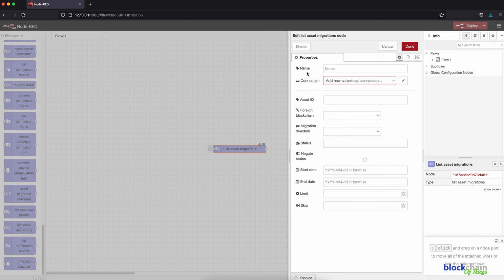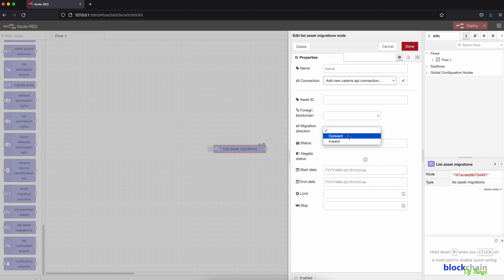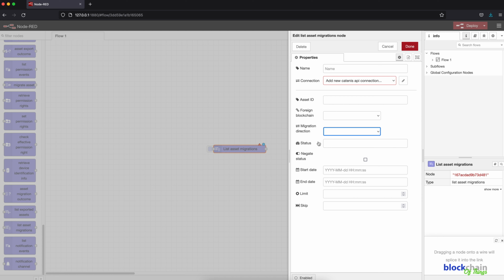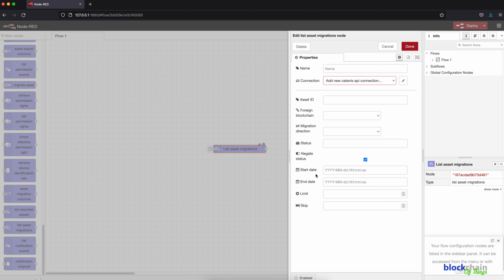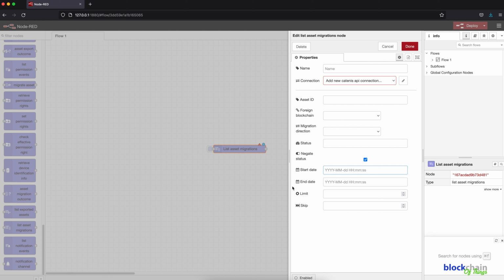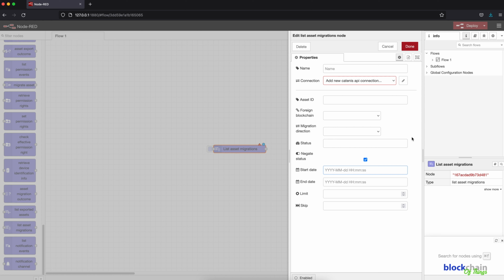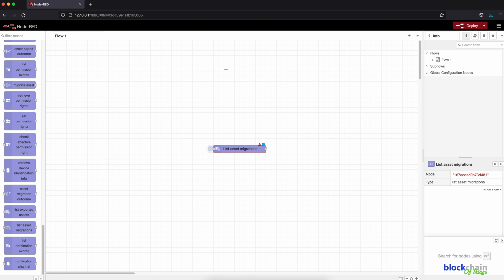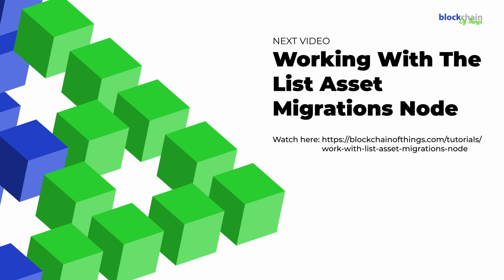Understanding the List Asset Migrations Node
In this quick tutorial, we will cover Understanding the List Asset Migrations Node. In this tutorial, you will learn about the List Asset Migrations node.
The List Asset Migrations node retrieves a list of Catenis Smart Assets that you have previously migrated and that satisfy the search criteria you provide and returns the status and other information about these assets.

In this video we will cover:
• How to use the outward and inward functionality in Catenis Flow
• How to search for specific information in your migrated assets
• How to enter or list status(es) that you want to be included in your search
• How the negate status field works
• What fields are optional

After watching Understanding the List Asset Migrations Node, feel free to watch the next video, Working with the List Asset Migrations Node, to further expand your knowledge.